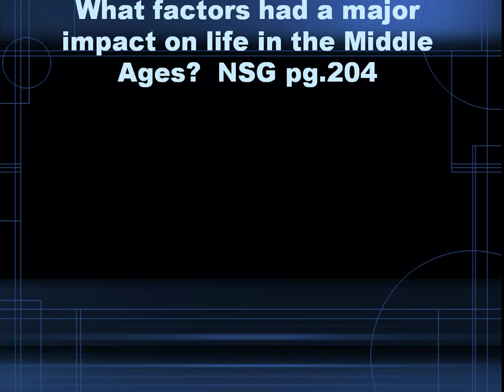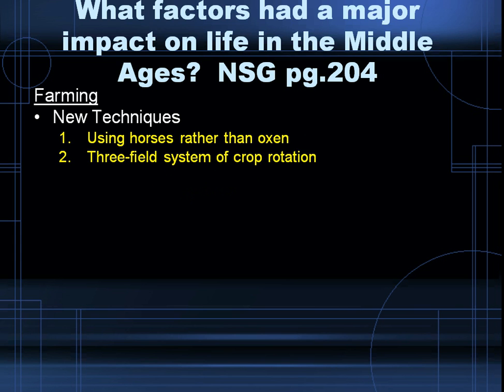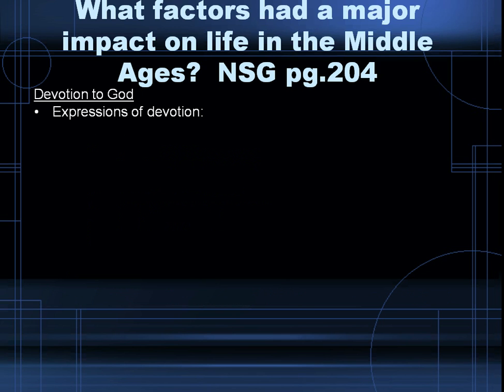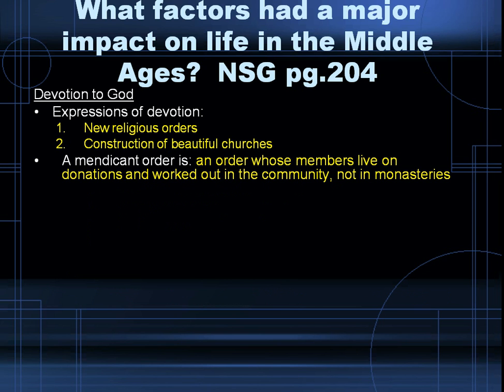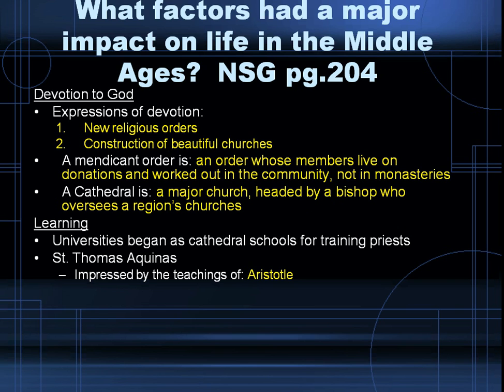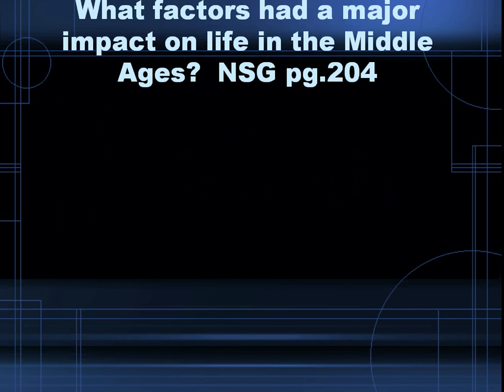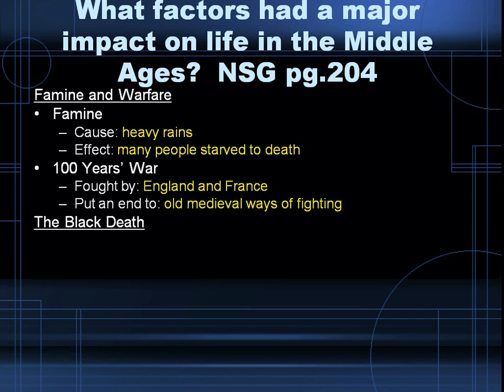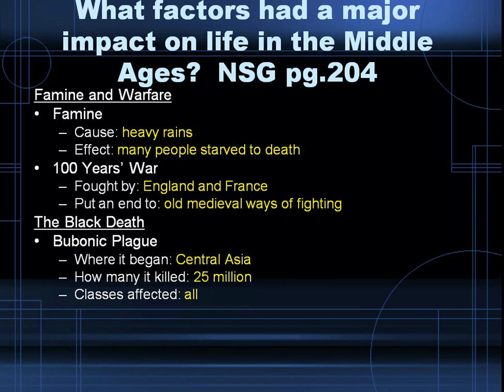A Changing Medieval World Overview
Chapter 16_A Changing Medieval World_Overview